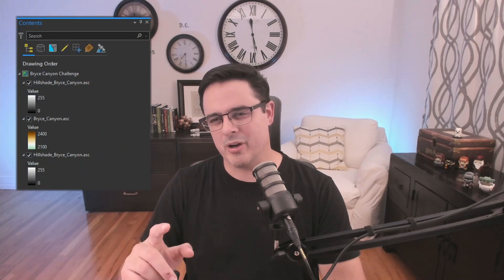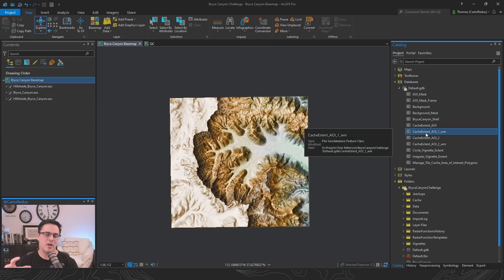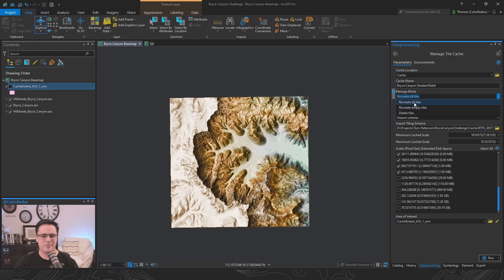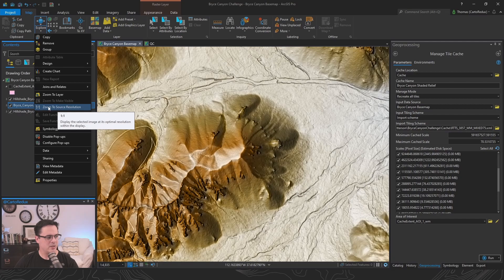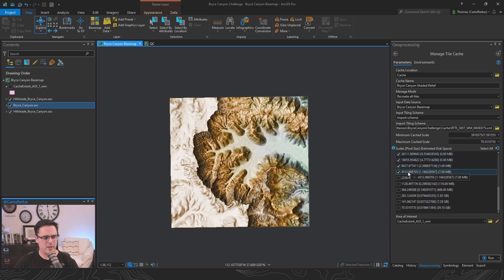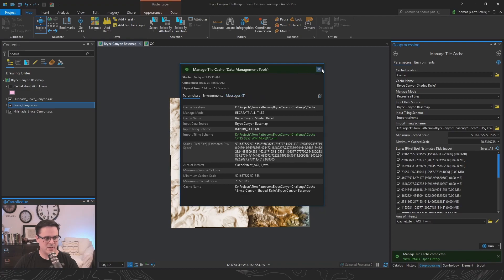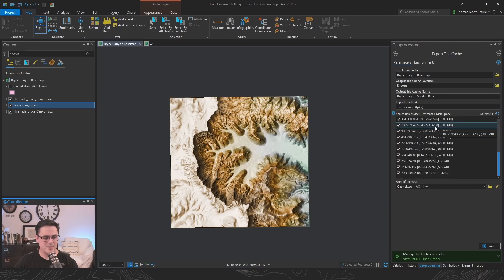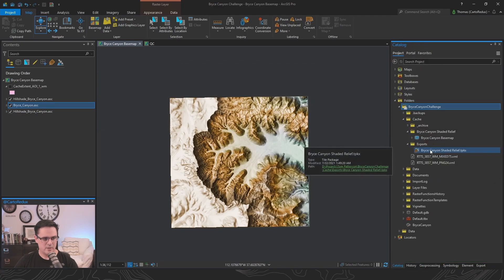How To Make a Shaded Relief Basemap in ArcGIS Pro pt. 1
Let's spice up a drab static image of a map, and turn it into an interactive web map. But not just any interactive web map, we want this beauty to perform well, so we'll be turning this map into a cached web map, all in ArcGIS Pro.

Chapters:
00:00 - Intro
00:45 - The Setup
01:35 - Manage Tile Cache
04:38 - Export Tile Cache
05:54 - Quick QC of the TPKX
07:04 - Share Package / Publish Tile Layer
09:33 - Outro